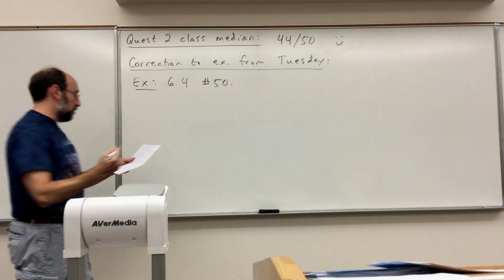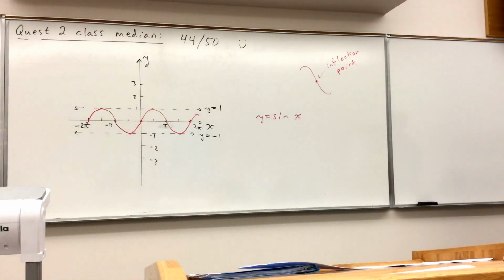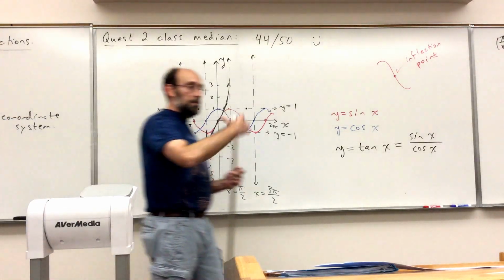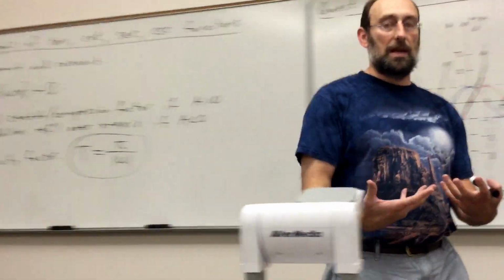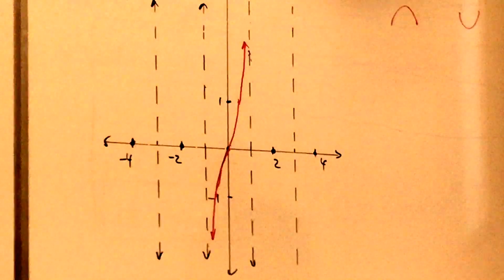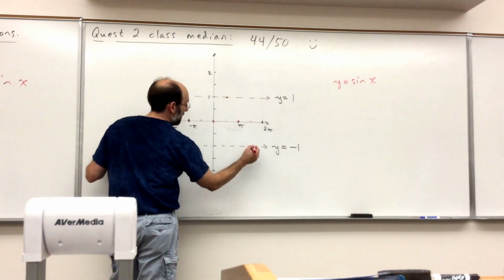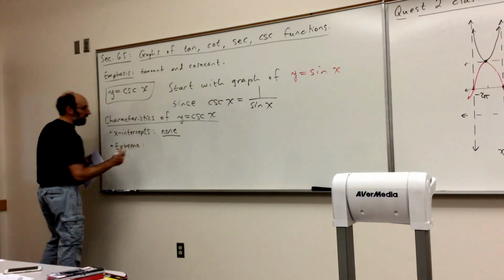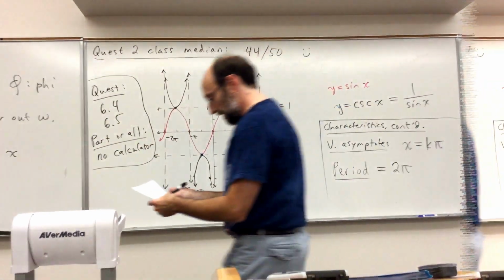TRIGONOMETRY 6.4, 6.5 & A Little 6.6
A nice lecture on tangents, cotangents, Sine, Cosine, Cosecant, and Secant Waves all shown on a graph.
Check Out My YouTube Video Outlining My Mission Statement, What Life Experiences Compels Me To Achieve These Goals & The 45-Days I Will Fast Of Which 31 Of Those Days Will Be Spent Locked Into A sensory Deprivations Tank As A Fundraiser.

If you are interested in the book: "ZEN & THE ART OF RESISTANCE TRAINING: 2ND Edition"

If you are interested in the book: "ZEN & THE ART OF RESISTANCE TRAINING- HYBRIDIZED GERMAN TENS"

If you are interested in the book "Extreme Friendship"

If you are interested in the book: "Adventures In Marine Biology"

If you are interested in the book "A United Postal Disservice Story" of "A Postal Story”

If you are interested in the book: "What Do You Say To A Naked Congressman"

If you are interested in the book: "An Evolutionary Argument In Favor of Keto-Adaptation"

If you are interested in the book: "Conversations with Neo"

If you are interested in the book: "ALIEN ENCOUNTERS: What Do They Want?"

If you are interested in the book: "SCIENCE: It’s Tough To Prove"

If you are interested in the book: "CARLITA: My First Love"

If you are interested in the book: "My Spiritual Walkabout with Neo"

If you are interested in the book: "MR. GRANITE: My Dread of Kathy’s Father" Click on:

If you are interested in the book: “ONE DEGREE FROM KEVIN BACON: A Good-Fellow’s Footloose Daughter" Click on:

If you are interested in the book: "SWIMMING WITH THE SALMON: A Mystical Experience" Click on:

If you want to check out all of my other books,

REMEMBER, ALL OF THE PROCEEDS WILL GO TOWARDS ATTAINING AFFORDABLE HOUSING FOR PEOPLE ON PEOPLE WHO ARE HOMELESS OR ON LIMITED INCOMES, OR TOWARDS VARIOUS CHARITIES!